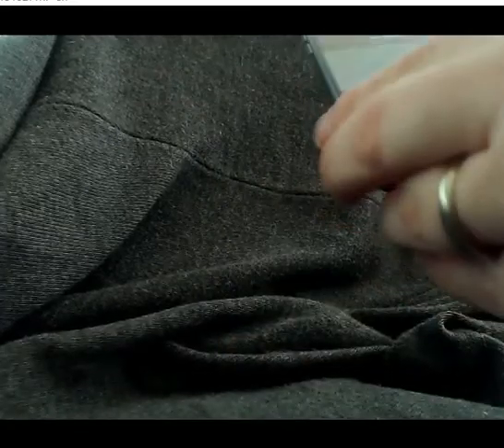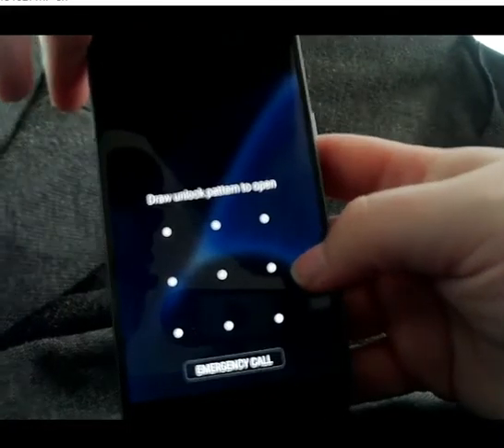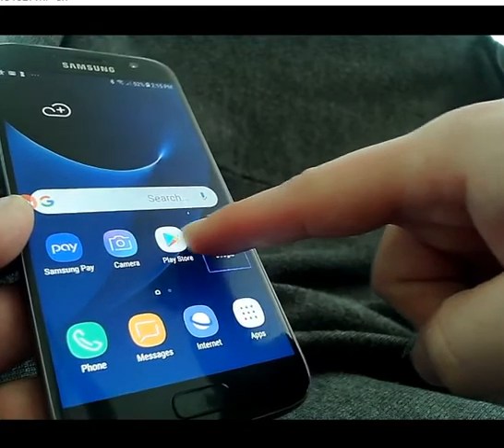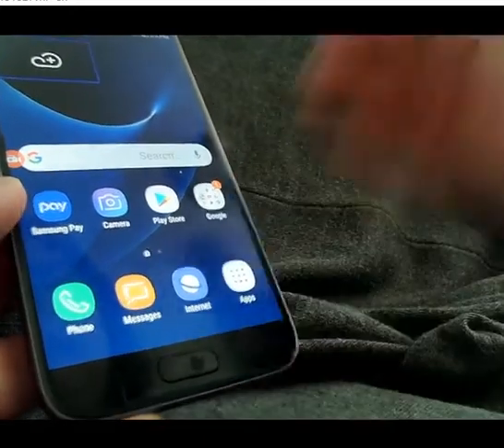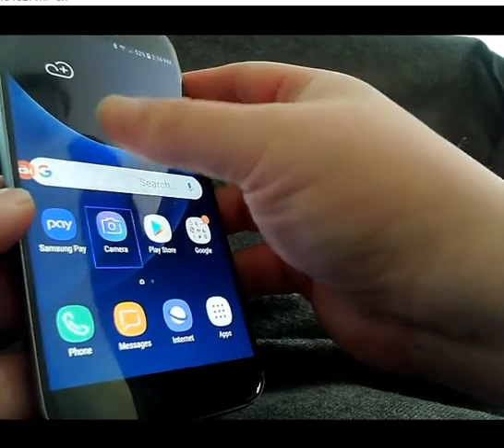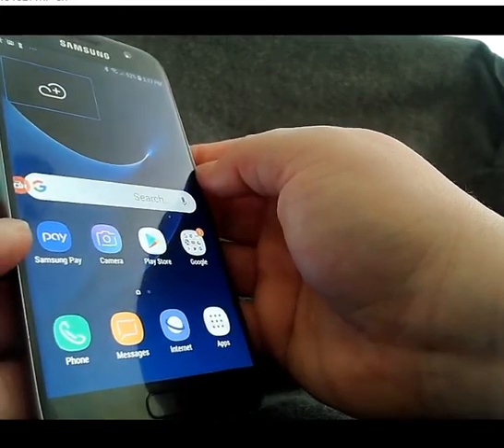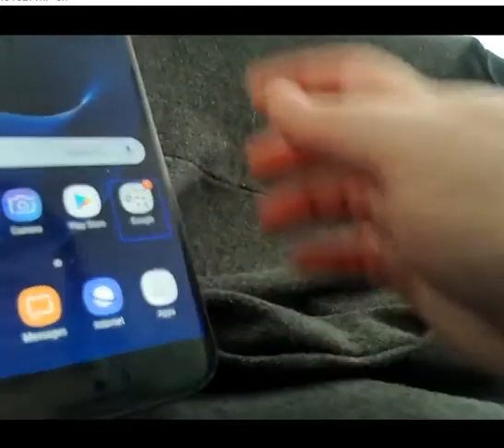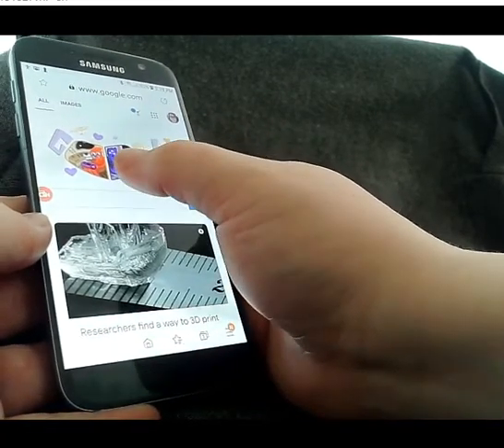Voice Assistant for the TVI Part 1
Here we explore what physical buttons are available on a Samsung Galaxy S7, learn to wake up and unlock the screen with VoiceAssistant (sometimes called TalkBack), and learn some basic navigational skills.

This video is great for TVIs interested in Android operating systems and who just want an idea of what VoiceAssistant might sound like.